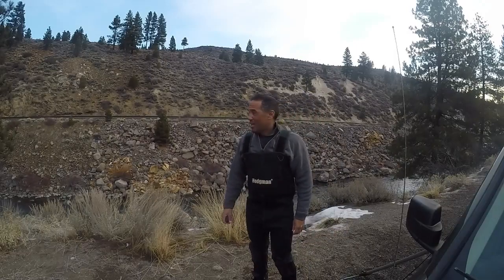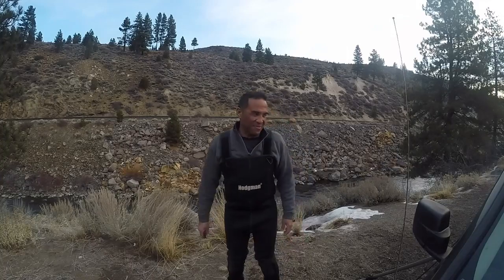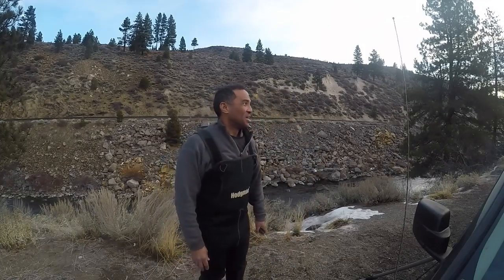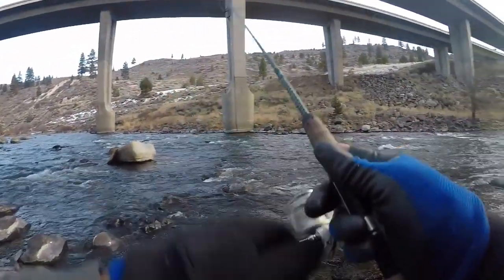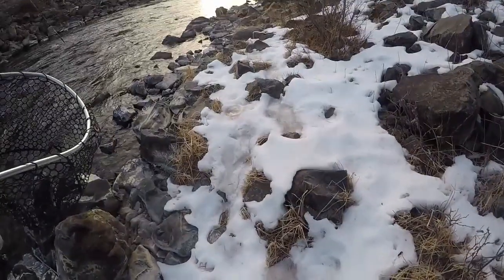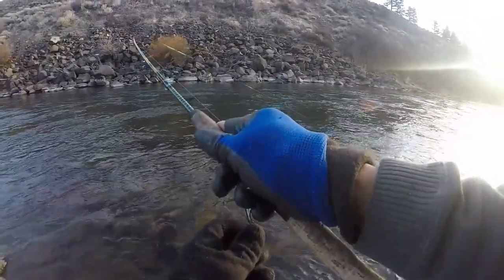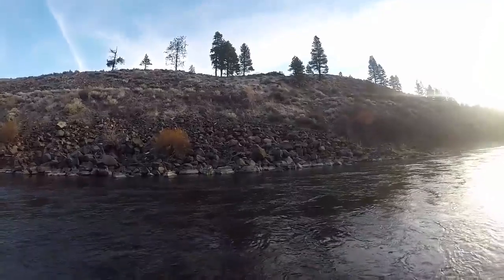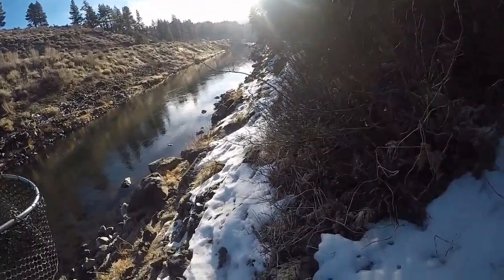Pushing My Truckee River Luck! (CA)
I set out early to see if I can get a trout or two in the icy waters of the Truckee River.